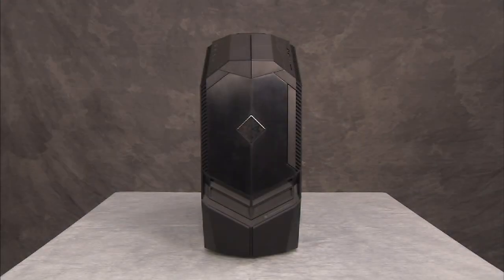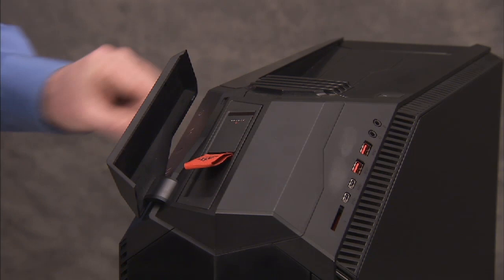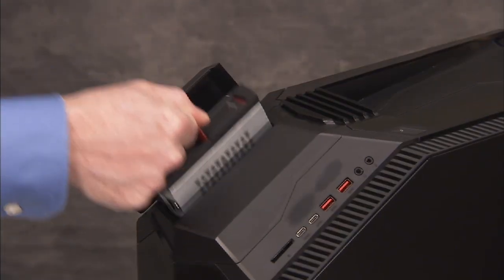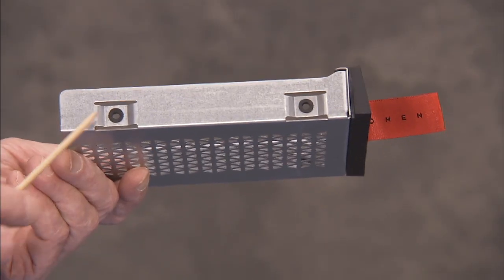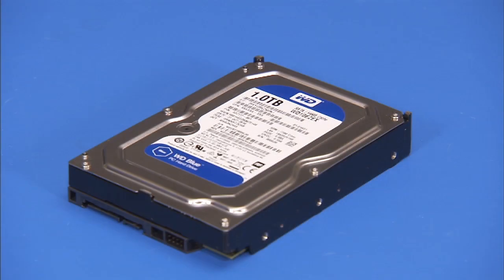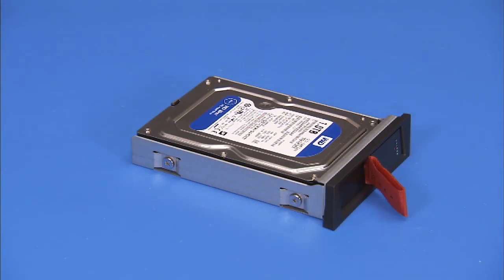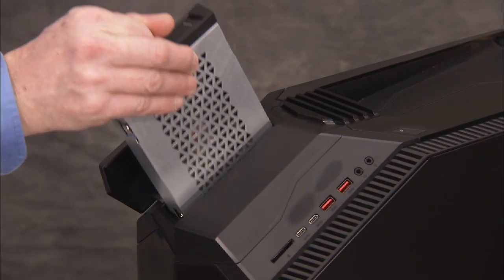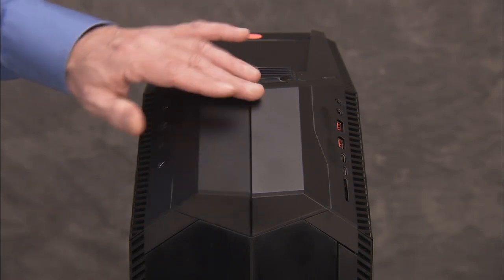Removing and Replacing the External Hard Drives | HP OMEN 880 Gaming PC | HP Support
Learn how to remove and replace the external hard drives on the HP OMEN 880 Gaming PC.